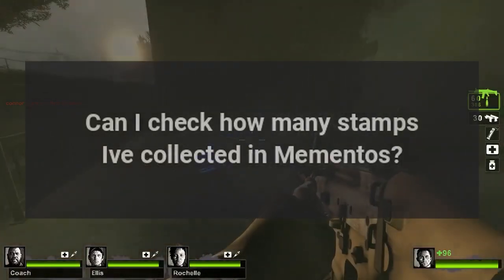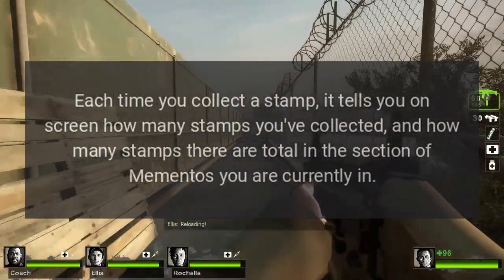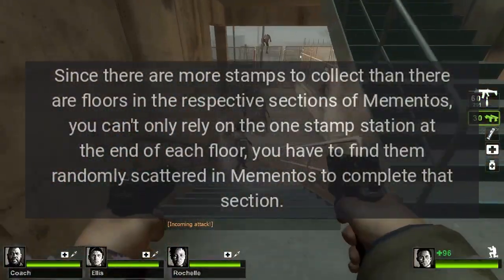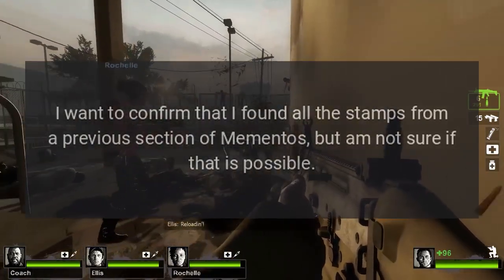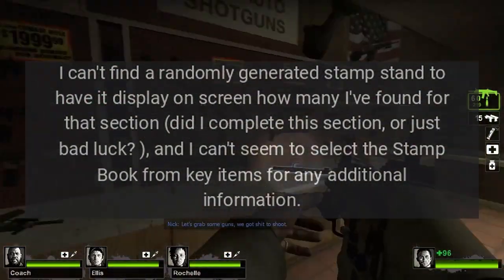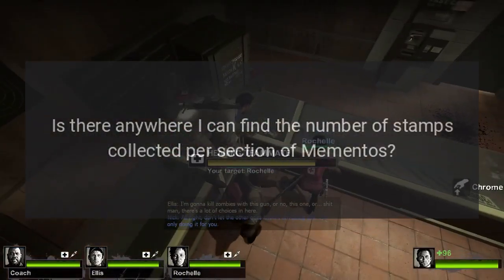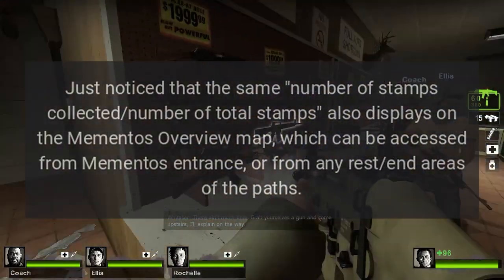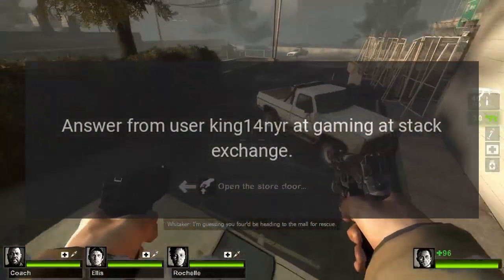Can I check how many stamps I've collected in Mementos?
When navigating Mementos in Persona 5 Royal, you can collect stamps at the stamps stations for Jose's upgrades. Each time you collect a stamp, it tells you on screen how many stamps you've collected, and how many stamps there are total in the section of Mementos you are currently in. Since there are more stamps to collect than there are floors in the respective sections of Mementos, you can't only rely on the one stamp station at the end of each floor, you have to find them randomly scattered in Mementos to complete that section. I want to confirm that I found all the stamps from a previous section of Mementos, but am not sure if that is possible. I can't find a randomly generated stamp stand to have it display on screen how many I've found for that section (did I complete this section, or just bad luck?), and I can't seem to select the Stamp Book from key items for any additional information. Is there anywhere I can find the number of stamps collected per section of Mementos? Question from user king14nyr at gaming.stackexchange.com.